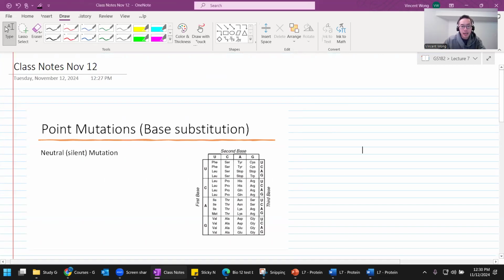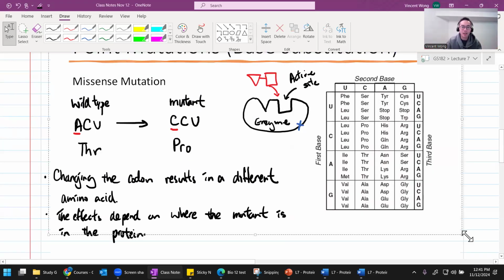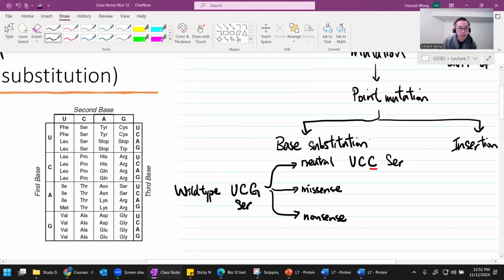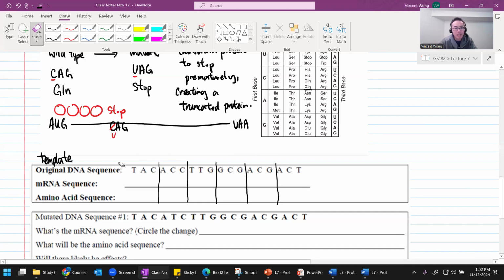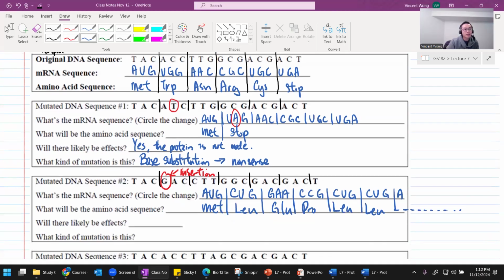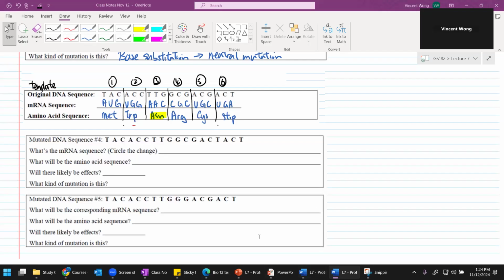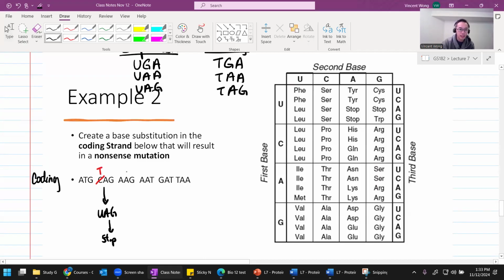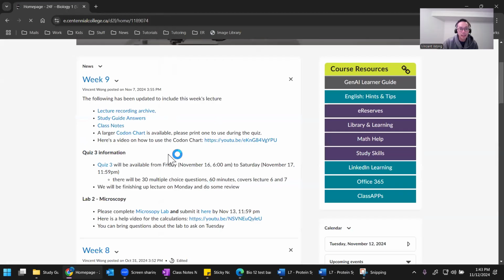L7 Protein Production Part 3 Nov 12 2024